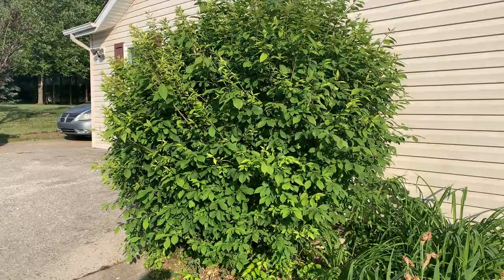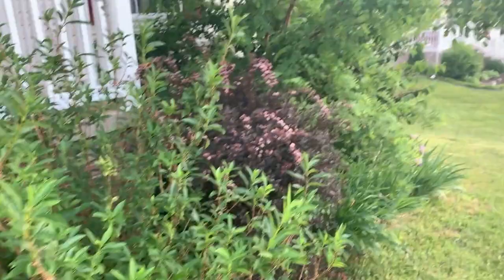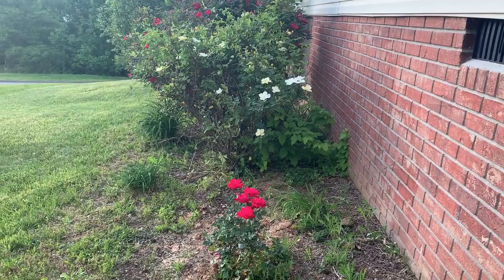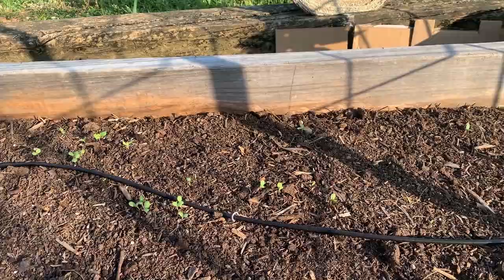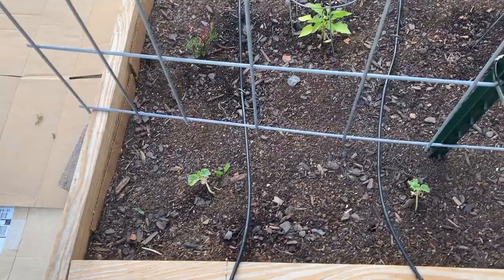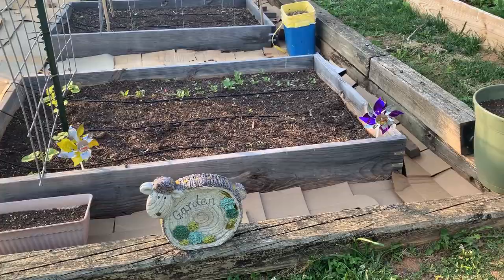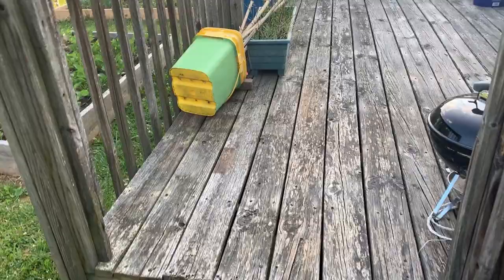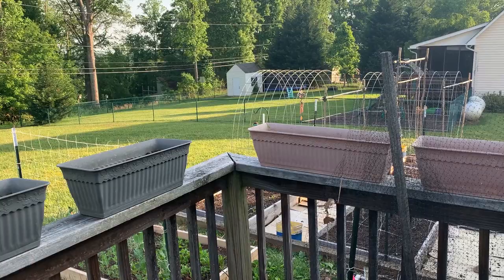In the Garden with the Malachite Lady | May 23, 2021 Garden Tour | Zone 7A NE Tennessee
Welcome back to the garden!

In addition to checking on my veggies, today’s tour includes a look at my flower beds, which are in definite need of some sprucing up! I will also be discussing the plan for “garden days” on the channel. Enjoy!

I garden in Northeast Tennessee, zone 7A.

My intro music:
Artist: tubebackr
Track: No Regrets
@tubebackr links.fanlink.to/tubebackr